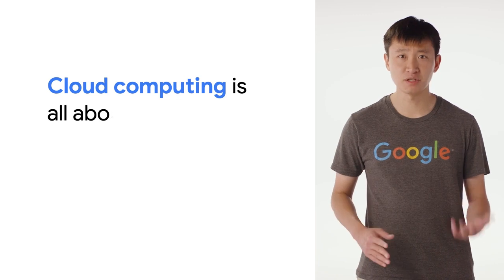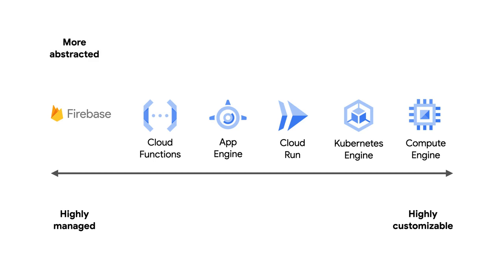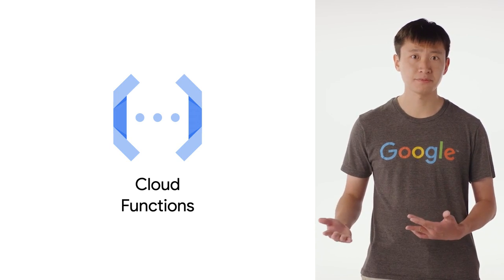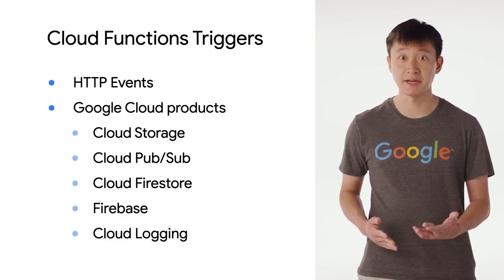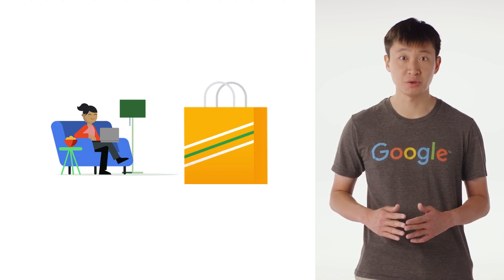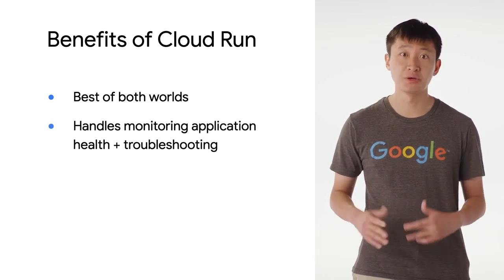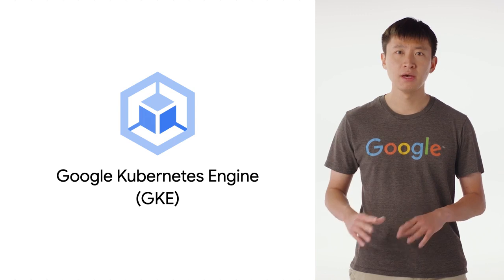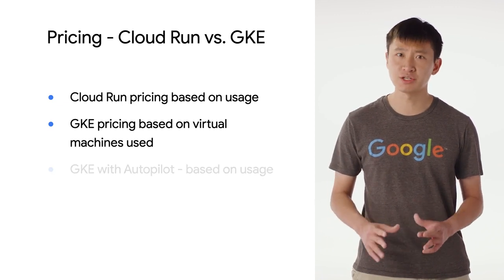How to run code on Google Cloud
product: Cloud - General; fullname: Ryan Matsumoto;
AI-generated video summary
Quality and accuracy may vary.

This introductory video explains Google Cloud's benefits for developers. It explores cloud computing concepts, showcasing Google's data centers and their global reach. Learn about tools for running code, storing data, and utilizing AI/ML features.